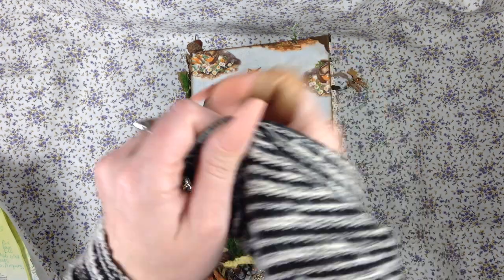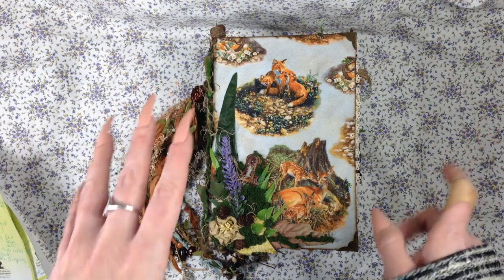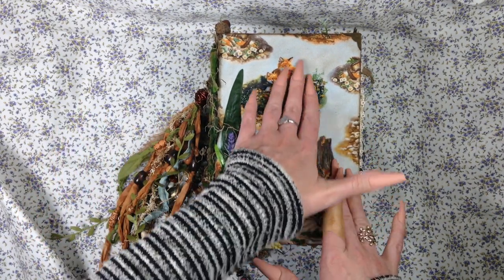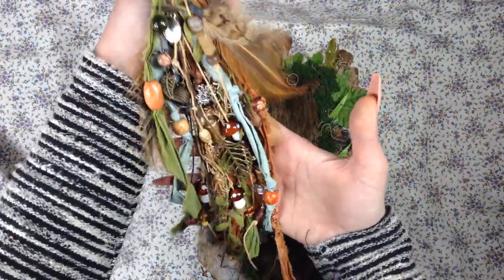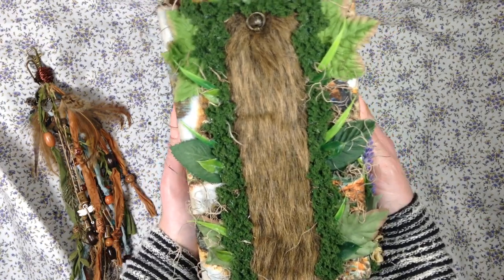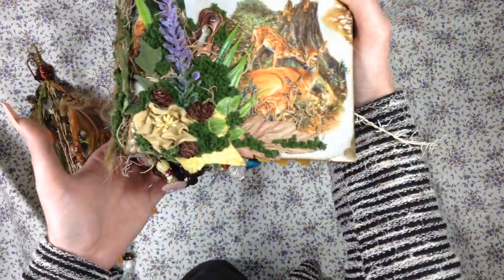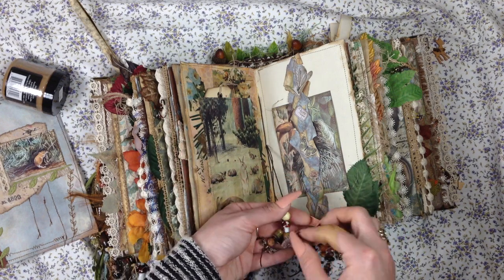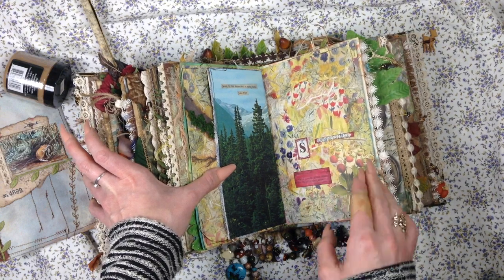A Woodland/Wildlife Junk Journal..The Biggest Journal I have ever made!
I hope that you all like this Junk journal..It was a labor of love. I used images from 27 Digitals 12 different shops on Etsy, over 200 beads, lots of sewing and inking in this one...I tried things that I never usually do including a 5 inch spine and a lot of moss and leaves etc...There were a few bumps along the way and I made a few mistakes, but over all I love it..A HUGE THANK YOU to Dawna for asking me to do this for her..Dawna, you are such a kind person and I appreciate your patience with me...
  Thank you all for stopping by..I know this is a long one, but I like to go through everything for the person receiving the journal...I would love to know what you all think..Please be kind with me lol...Don't forget to Subscribe  if  you haven't already..I appreciate all of your "likes and comments" as I am still trying to grow my little channel..xxhugsxx...

Please be kind to one another!!

Etsy shops for all the digitals include  Mrs.CogsCrafts, Poppiness, MusingsByNikki, The ArtArchaeologist, Artymaze, LoveJunkJournals, LianaScrap, MyPorchPrints, CatsCurioCabinet, MedievalMirage, Razzers Crafts, Artzology, CarolinesCraftTree, TheOlddesignshop